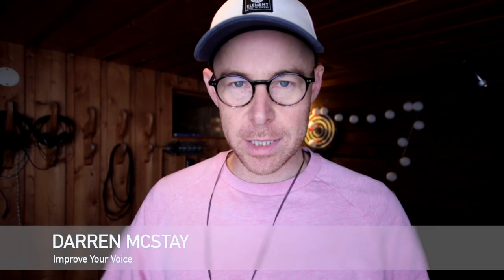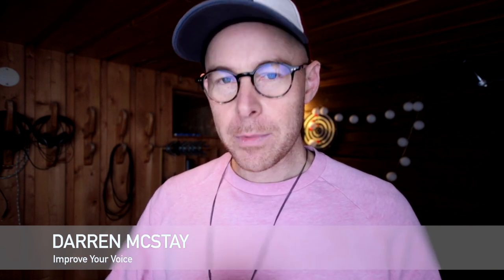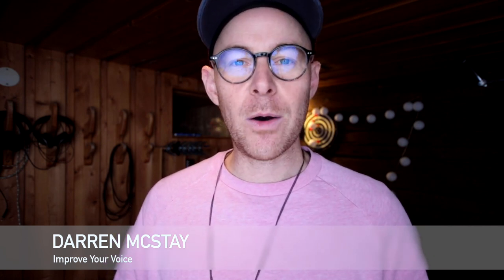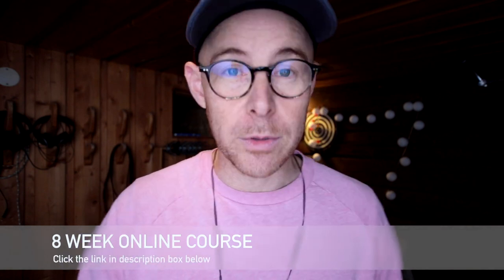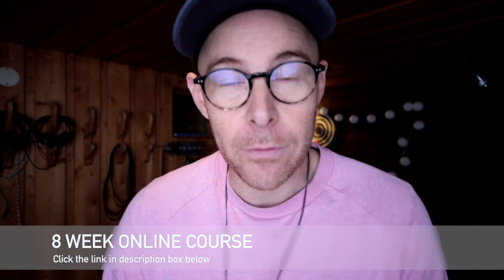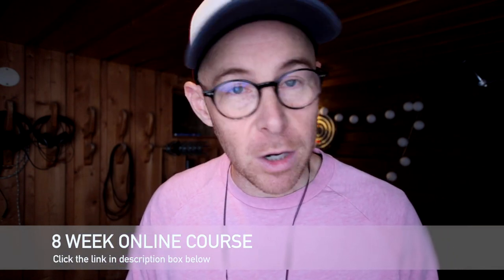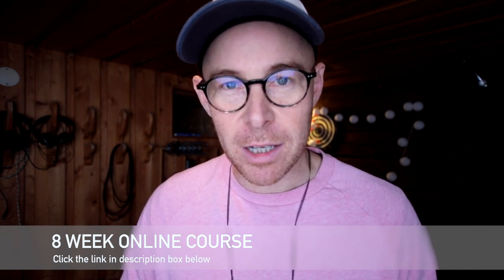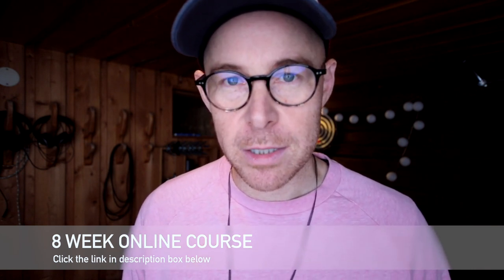How to Speak More Smoothly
Whether for public speaking, presentations or just to sound more attractive, Having a smoother voice and round off the harsh edges and make you appear more approachable and calm mannered, maybe even sexier!

Practice daily with Darren's premier online home training course 'Improve Your Voice' below...

Vocabilities.com AKA Improve Your Voice is a is run by Voice Coach Darren McStay and designed to help you utilise your voice to maximum effect.

He can help you...
Gain confidence in presenting yourself with spoken English.
Become a more authoritative, engaging and resonant voice.
Work on and develop your speech, sales pitch or presentation.
Learn physical and practical training techniques for daily practice.
See an immediate and positive change over the quality of your communication.
Focus on pitch, tone, projection, articulation, accent and intention.
Relax and find comfort in your physicality, body language, speech delivery and conversational grammar. ​